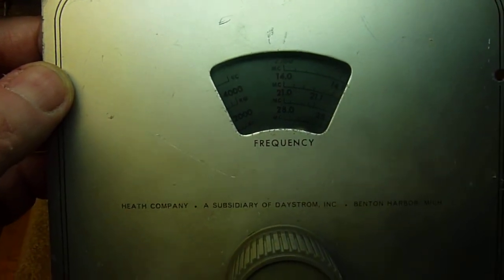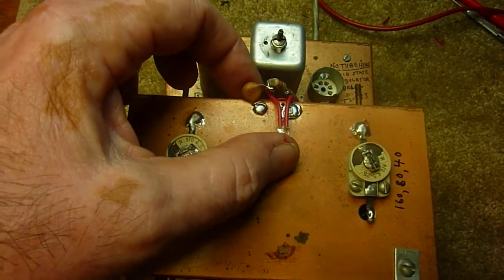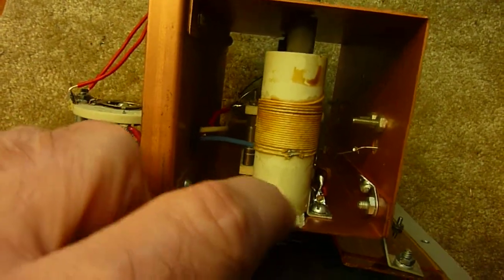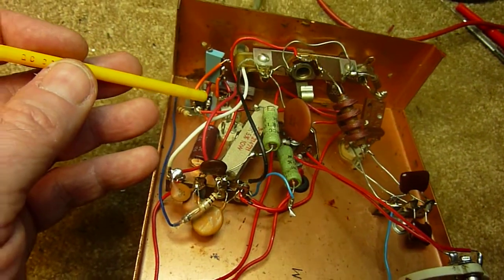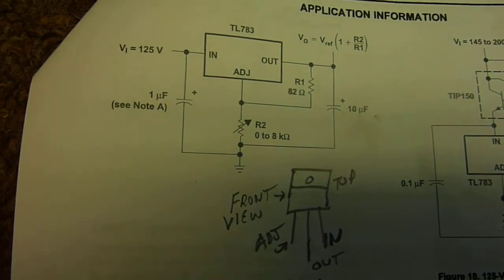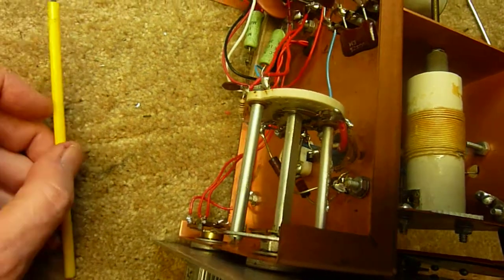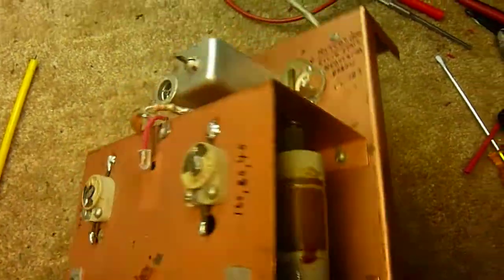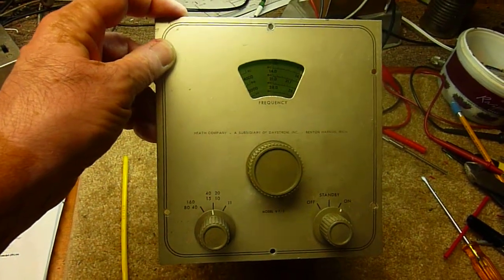Heathkit VF-1 VFO , Tube VFO , VF1 VFO REPAIR ,REPAIR ODF A TUBE VFO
instructional video on tube type amateur radio equipment , Heathkit VF-1 VFO repair and improving stability of an old  classic piece of amateur radio equipment . video shows Rewiring,
Changing the dial lamp to an LED to reduce heat and the addition of a TL783 hi voltage tab type  regulator to replace the OA2 tube for better regulator stability,less heat and lower operating voltage for the oscillator tube .the Oscillator tube voltage set to 100 volts with the TL783 rather than the 150 volts with the original OA2 regulator tube. Not shown in the video was how the TL783 solid state regulator is insulated from the chassis with a thin tab type  insulator and special plastic insulating washer same as used on TO-220 tab type transistors this was done to achieve better voltage regulation and further reduce heat generated in the VFO . A fun project to be used with the Harvey Wells TBS-50C transmitter for HF bands .  73  BOB